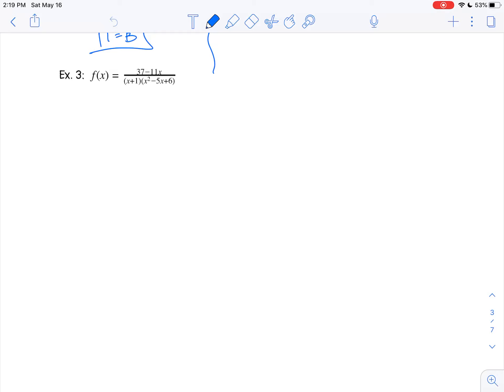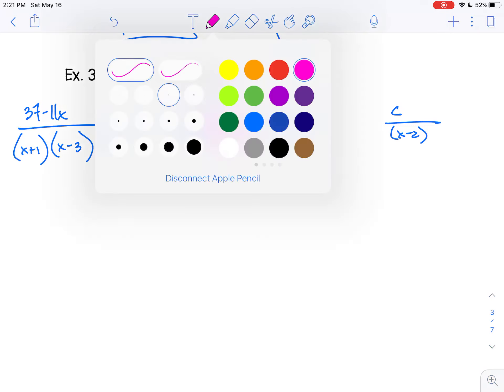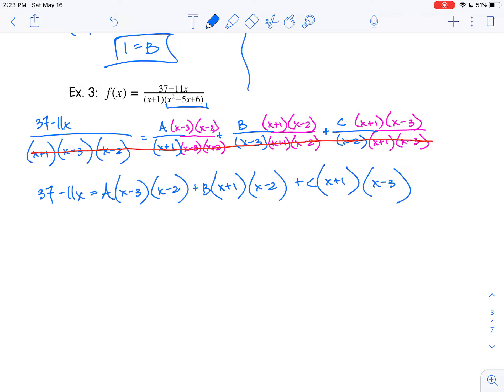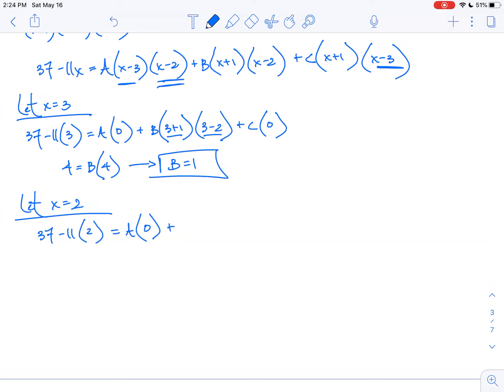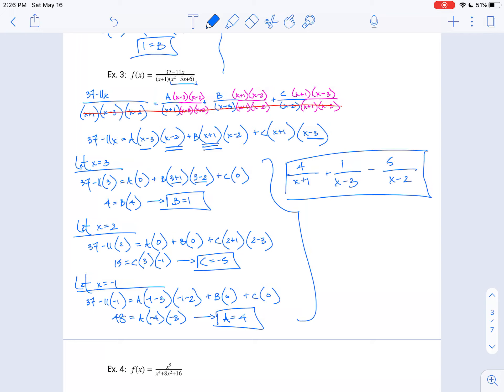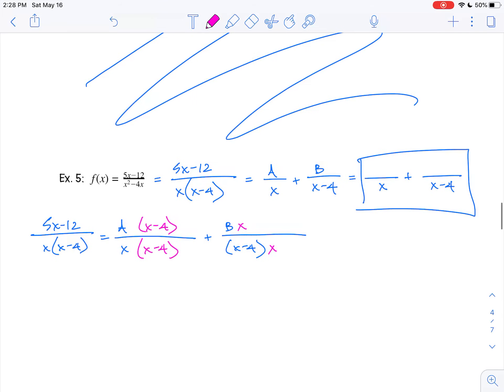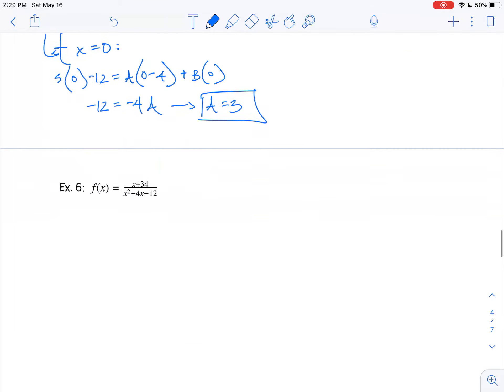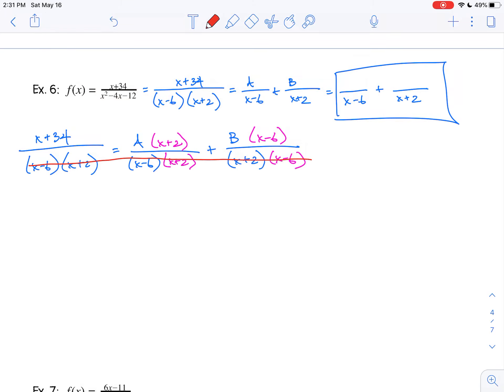8.10 Partial Fractions, Part III